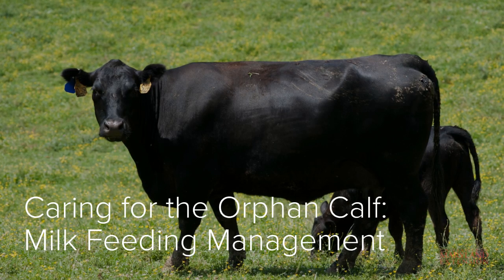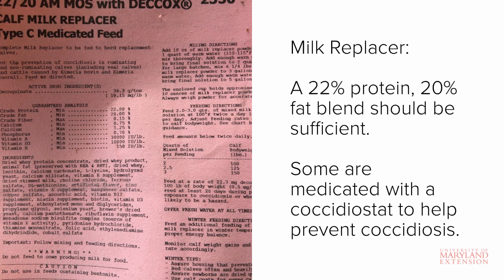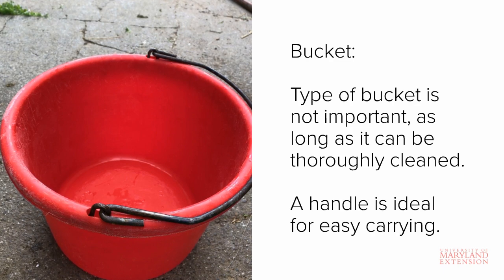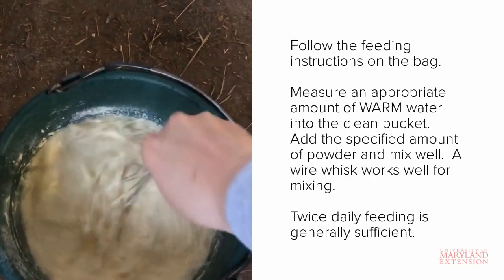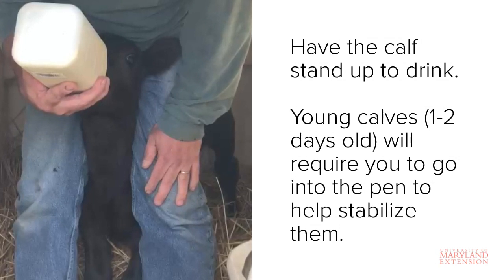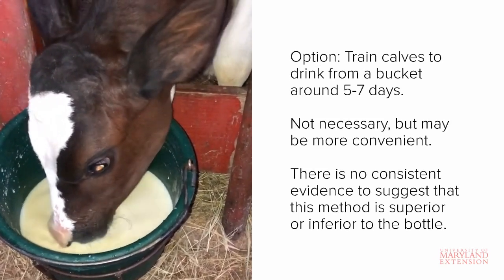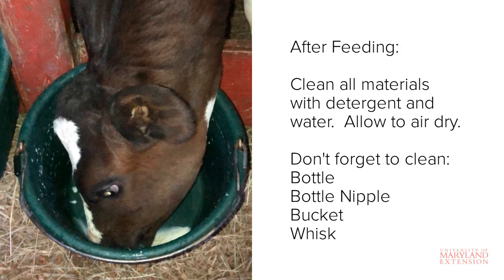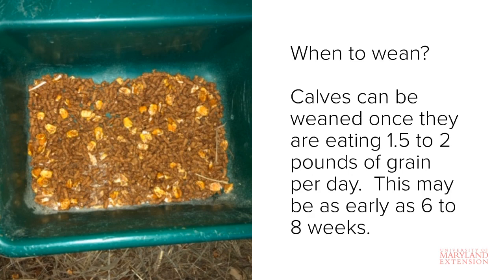Caring for the Orphan Calf: Milk Feeding Management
UMD Beef Extension Education Video Series - Caring for the Orphan Calf: Milk Feeding Management